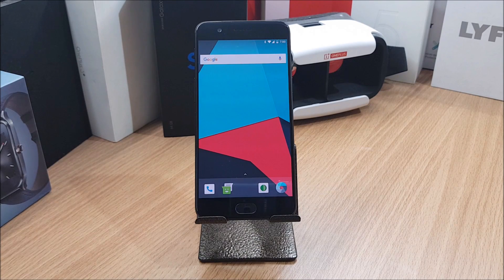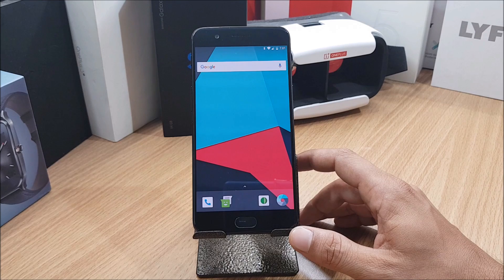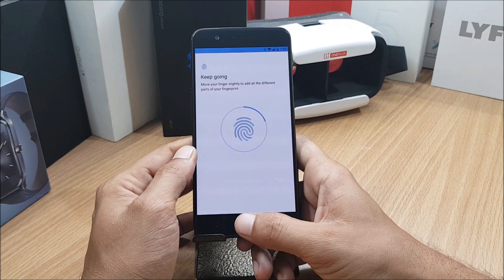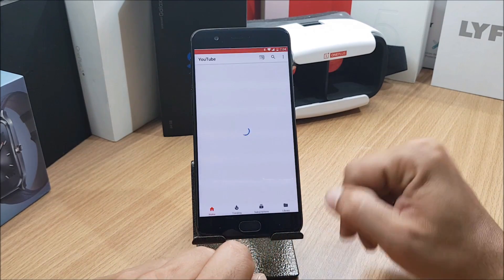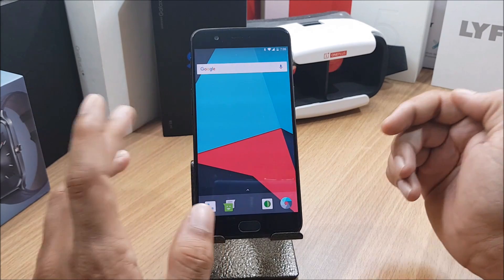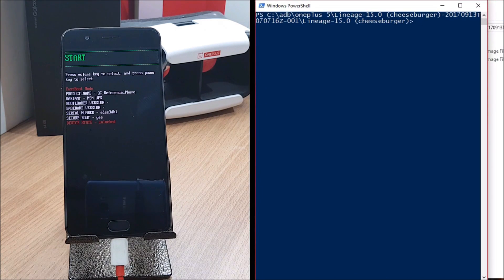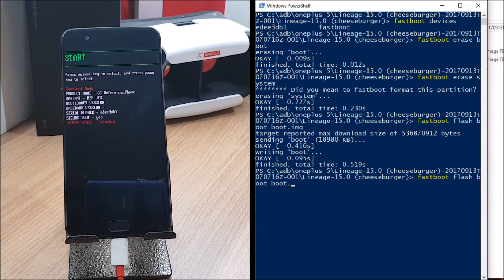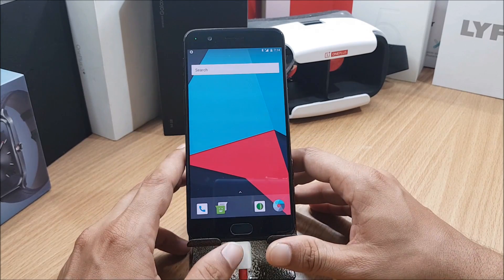| ONEPLUS 5 | Lineage OS 15.0 Android 8.0 | Installation & Quicklook |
This rom is not stable and cannot be used as daily driver but just to have a taste of android 8.0 (OREO) you guys can give a try.